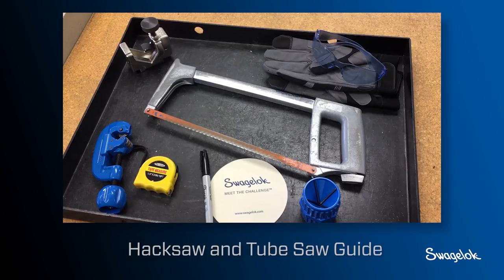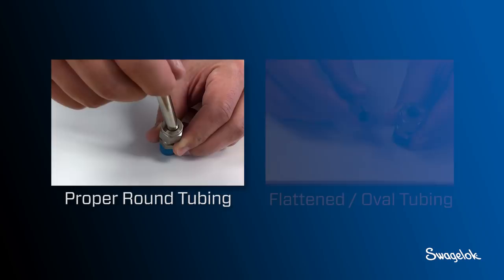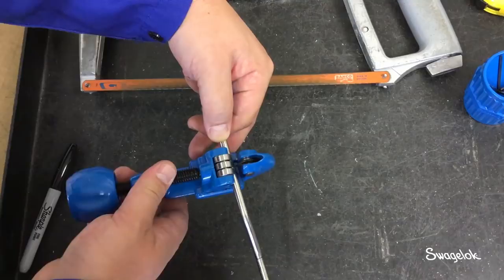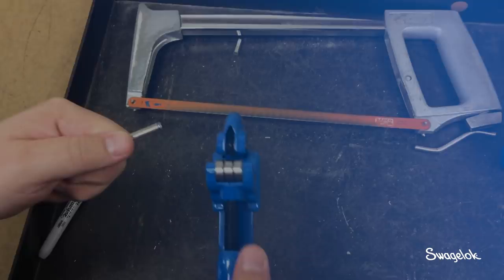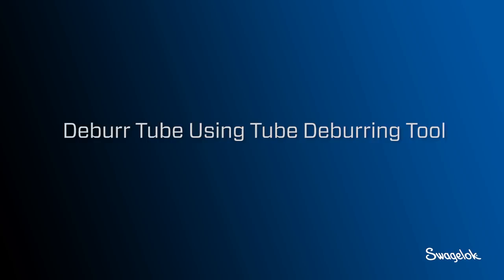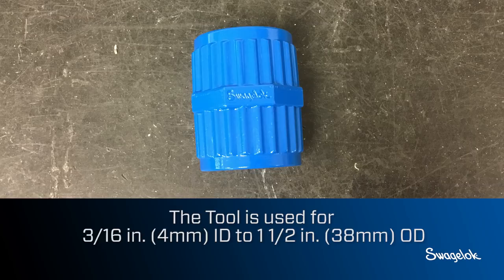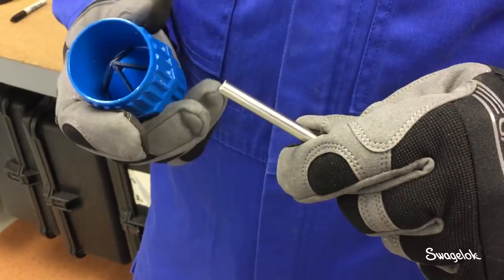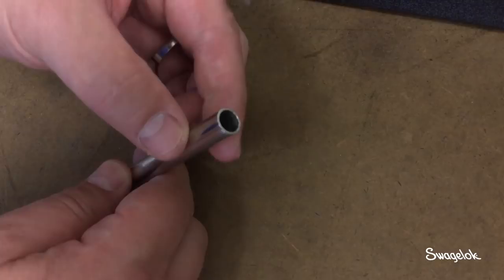How to Prepare Tube Ends (Fittings) | Tech Tips | Swagelok [2020]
Learn how to prepare tube ends, a necessary step for creating leak-tight tube fitting connections. The steps covered in this video include selection, cutting, deburring, cleaning, assembly, and inspection of tube ends. To complete the tasks, you will need a Swagelok® tube cutter (or a hacksaw and tube saw guide), a tube deburring tool, a marker, a tape measure, and proper safety equipment. This video also contains helpful advice on tubing inspection, cutting different metals, and more.